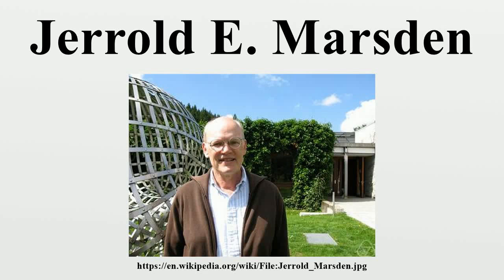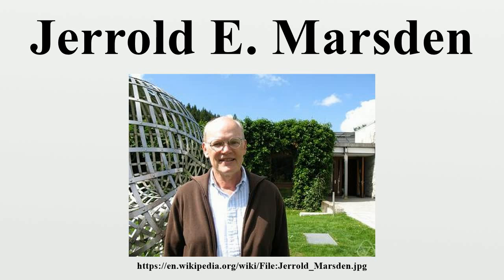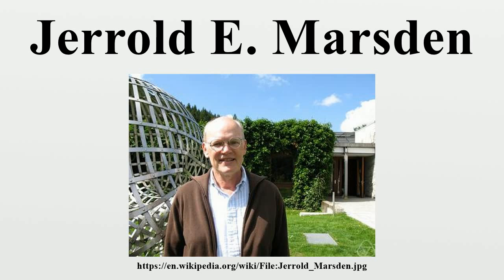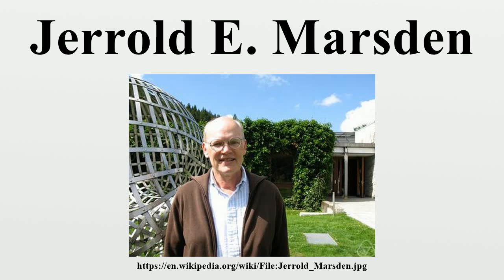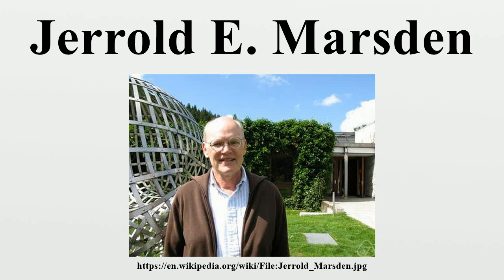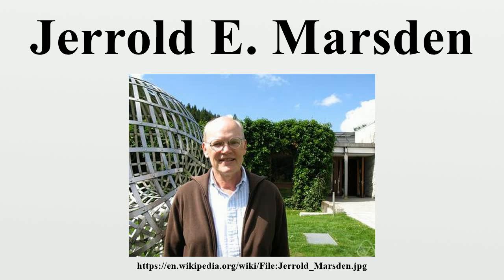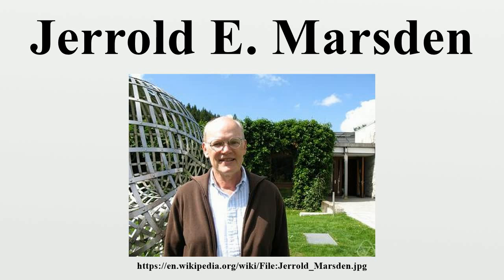Jerrold E. Marsden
Jerrold Eldon Marsden (August 17, 1942 – September 21, 2010), was an applied mathematician.He was the Carl F.

Image-Copyright-Info
Author-Info:   Renate Schmid, Copyright is with MFO

Image-Copyright-Info